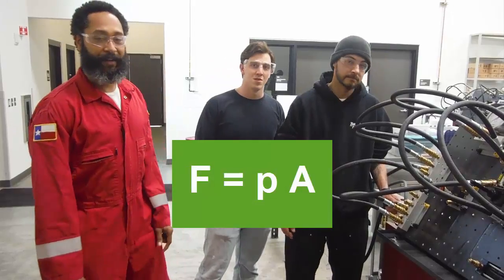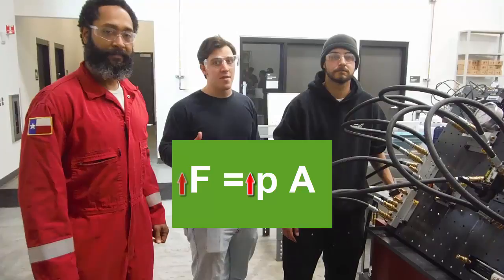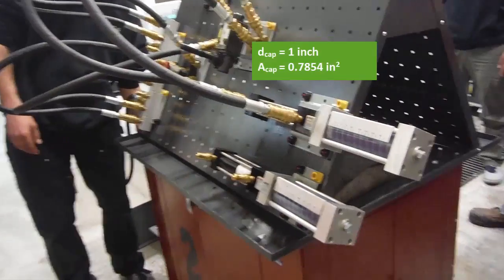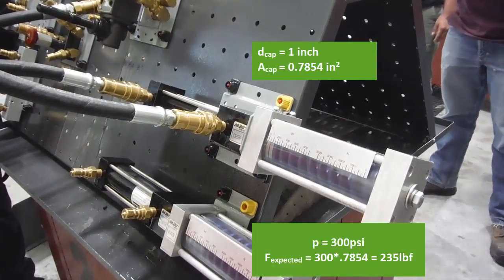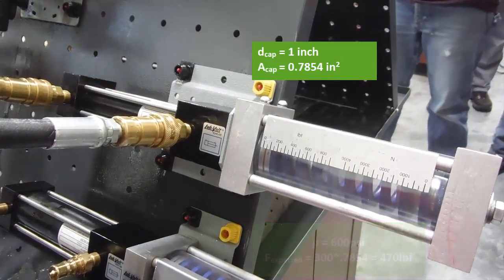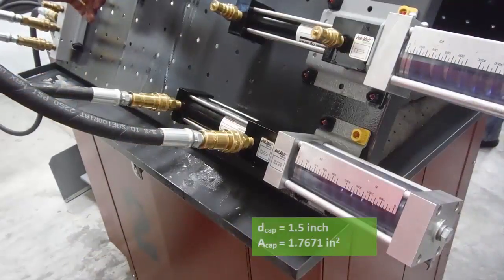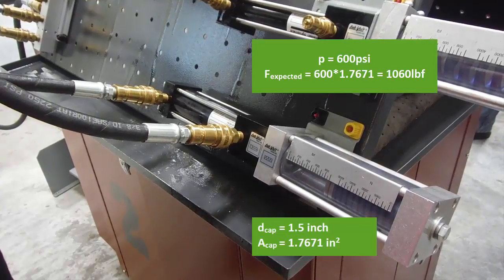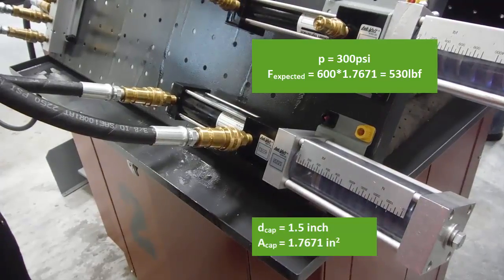Pascals Law Demonstration (feautring Gilbert, Nathan, and Patrick)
Gilbert, Nathan, and Patrick do a quick demonstration of Pascal's Law in the Hydraulics and Electrical Control of Hydraulic Systems class at Columbia Gorge Community College in The Dalles, OR.